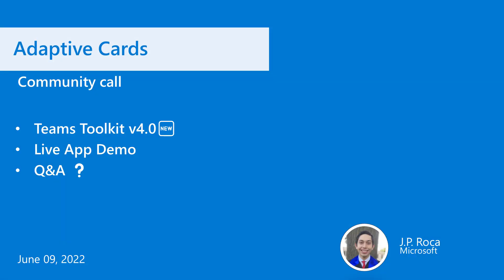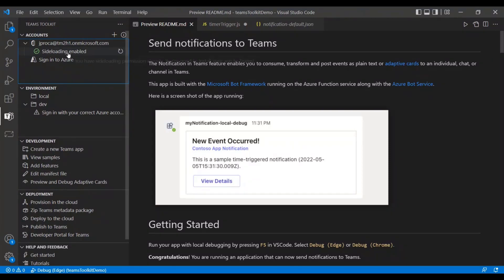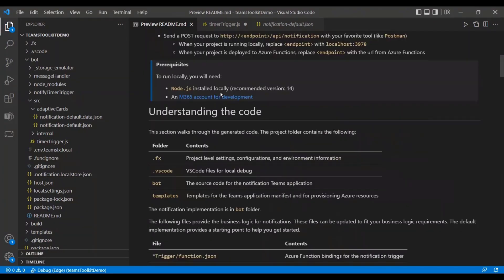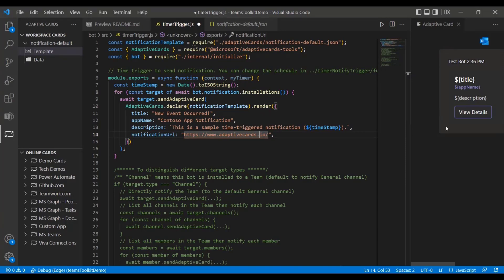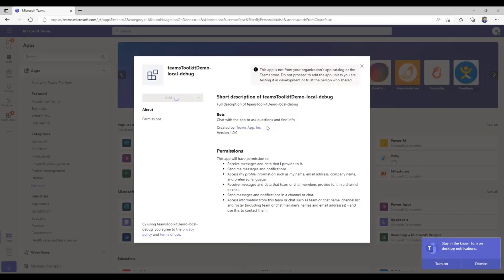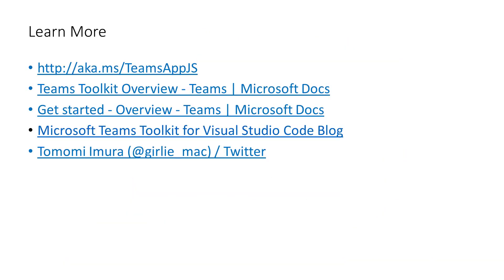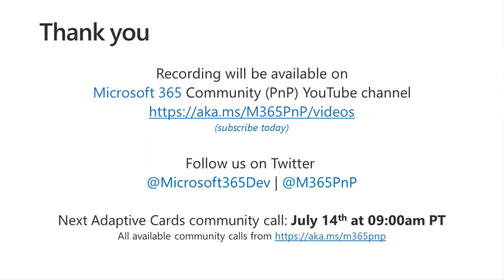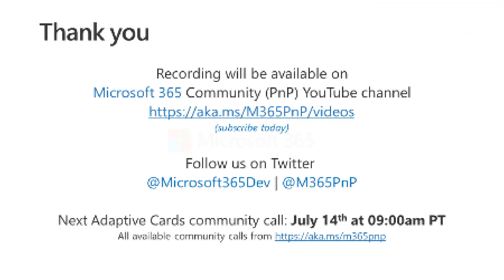Adaptive Cards community call – June 2022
In this month’s community call, the focus is on the newly released Teams Toolkit v4.0.  This latest Teams VS Code extension enables developers/non-developers to create Teams apps with minimal work.  v4 capabilities called out include scenario-based app creation, run your Teams apps on Office and Outlook, create an app from sample, select to uncomment/activate commented out capabilities and seeing your new app in Run and Debug mode.   With the Adaptive Cards VS Code extension installed, see side-by-site edit-render experience similar to Adaptive Card Designer.   The 20-minute Q&A covers a host of topics.  This call was hosted by J.P. Roca (Microsoft) | @jpthepm.  Recorded on June 9, 2022.

• Next call – June 9th at 09:00am PT